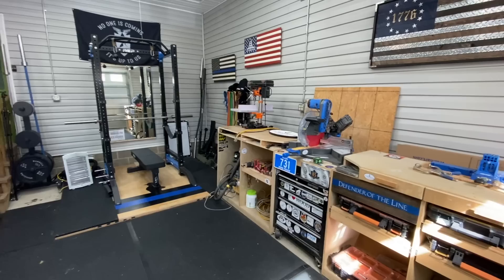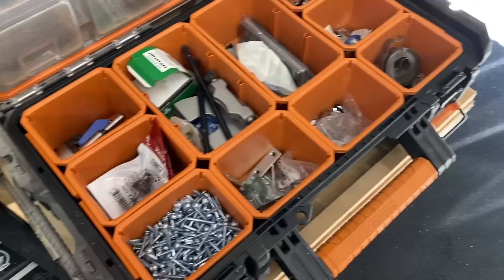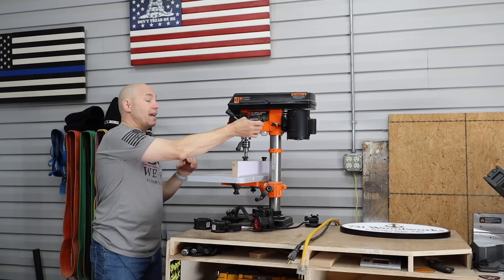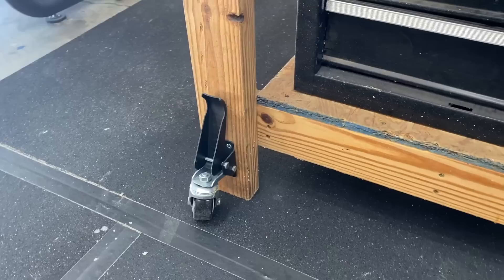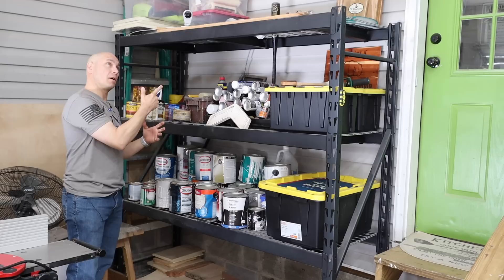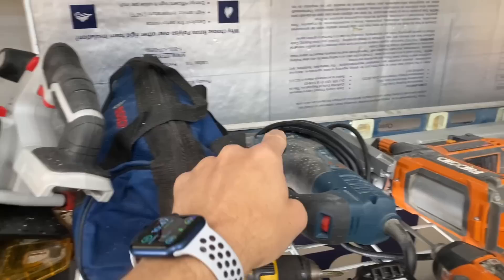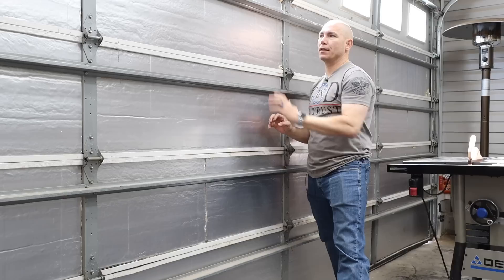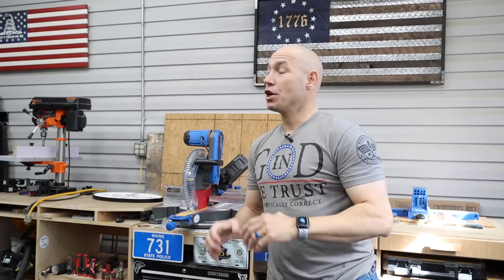731 Woodworks Shop Tour 2021 | 2 Car Garage Woodshop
Welcome to 731 Woodworks 2021 shop tour.  I'm working out of a two car garage wood shop.  I'll discuss my shop lighting, flooring, tools, lumber storage, and organization.  At the end I'll talk about my home gym set up in the corner for those interested.

LED Garage Lights
LED Tri Wing Lights
Wixey Angle Finder

0:00 Intro
0:50 Miter Station Tour
2:56 Power Tip
5:08 Miter Saw
7:09 Dust Extractor
7:46 Wen Drill Press
8:17 Adding Electrical To Shop
9:04 Inexpensive Shop Flooring
10:06 Inexpensive Shop LED Lighting
10:58 Assembly Table
14:00 Rolling Tool Cart
15:25 Garage Shelving
17:35 Clamp and Cordless Tool Organization
20:27 Lumber Storage Ideas
21:25 Portable Work Bench
22:21 Delta 36-725 Table Saw
23:57 Insulated Garage Door
24:39 Acquiring Tools Over Time
25:45 My Home Gym Setup (bonus deadlift footage)
26:49 Outro